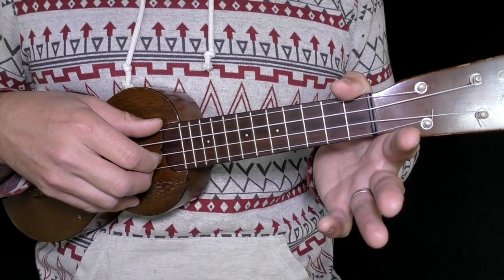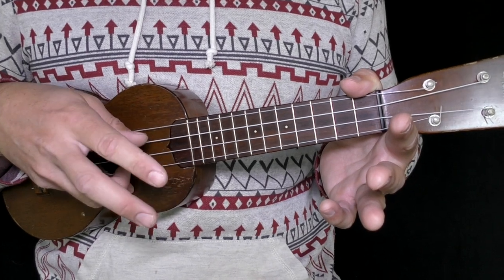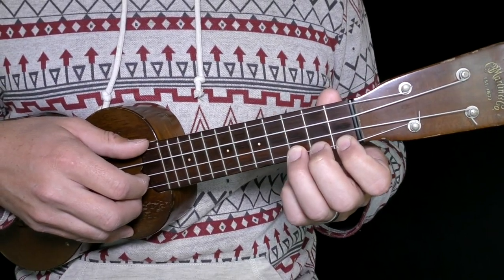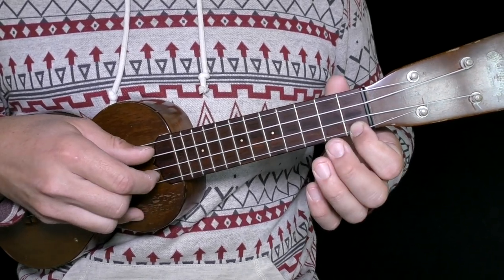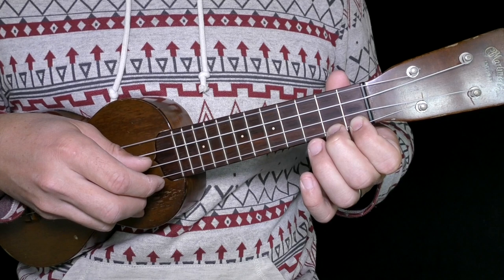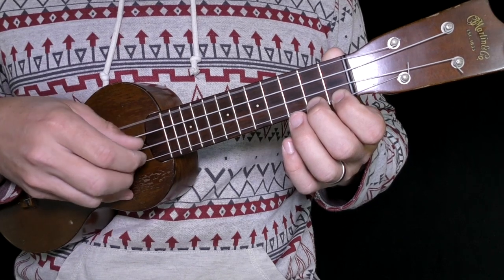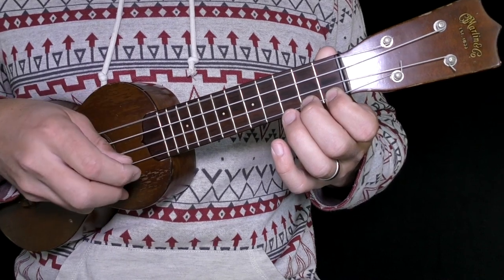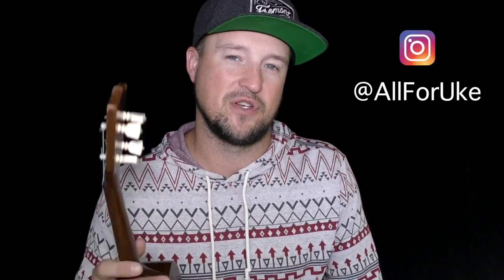Eerie Ukulele Tune (EASY/BEGINNER TUTORIAL) UkeSnaps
Halloween themed Ukulele song with easy chords and strumming.  Beginner friendly lesson.